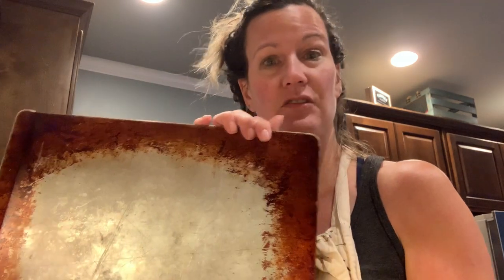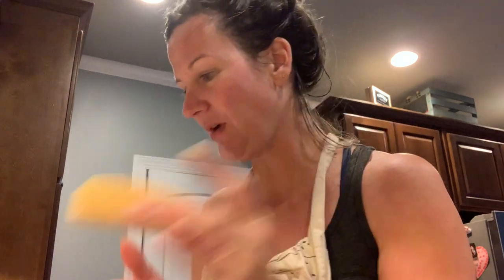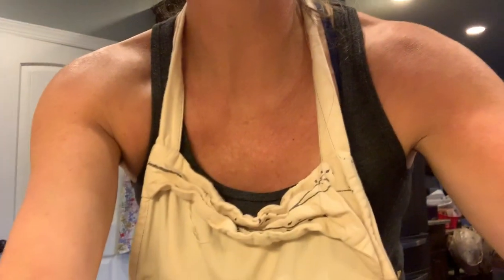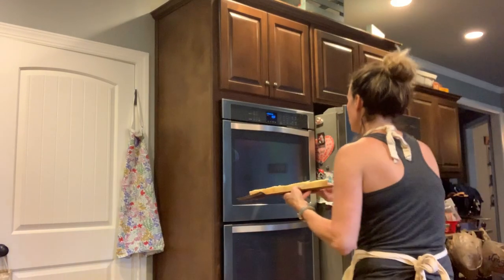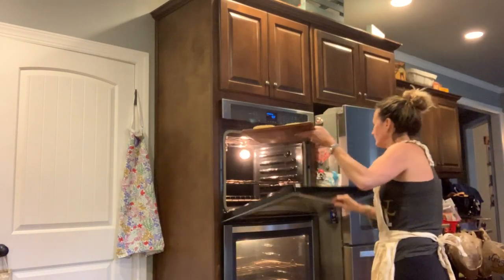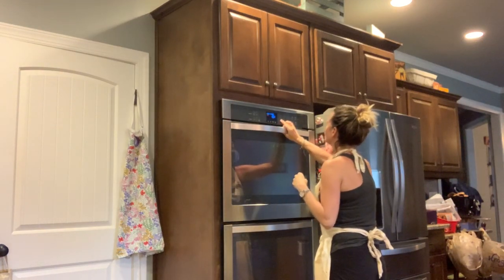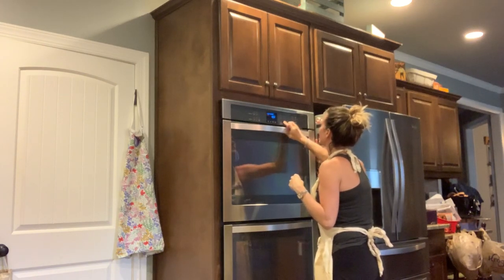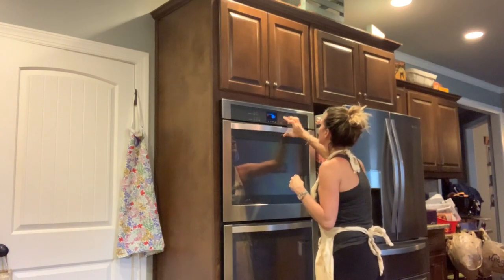Cooking with Carnes Spaghetti Part 4